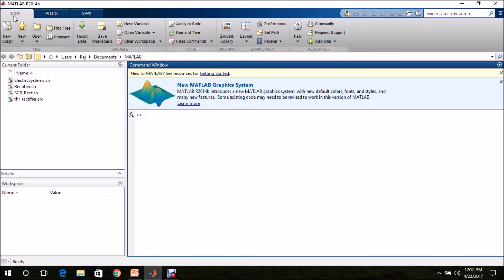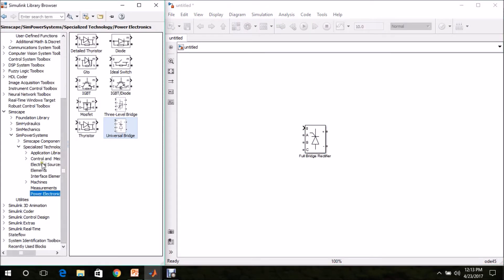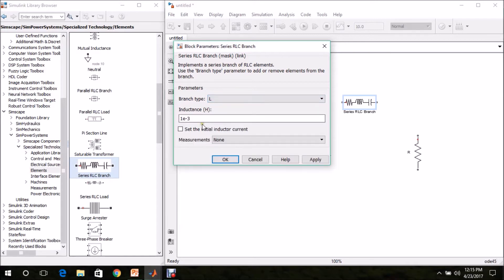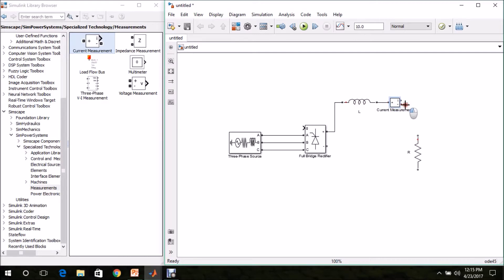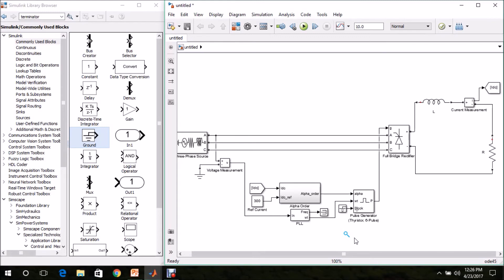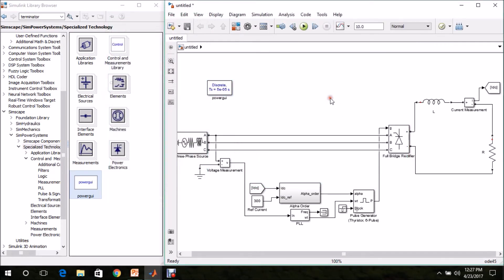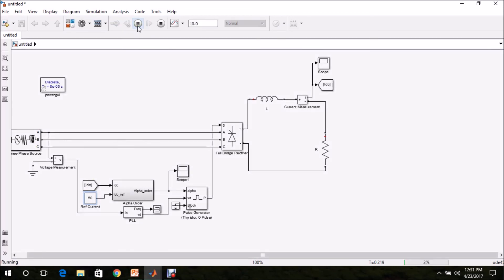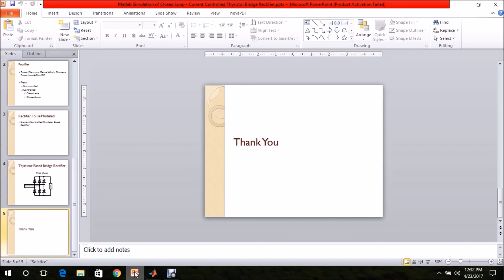Simulation of Current Controlled Full Bridge Rectifier-Closed Loop Control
Diamond Matlab Tutorials. This video explains how to develop simulink model for Thyristor Based Three Phase Full Bridge Rectifier with Closed loop DC Link current control using Matlab.